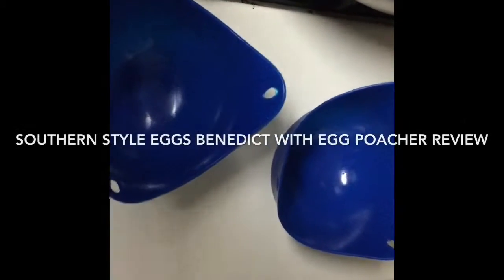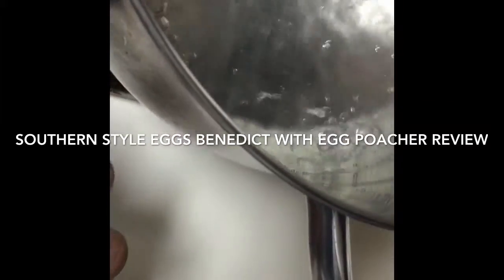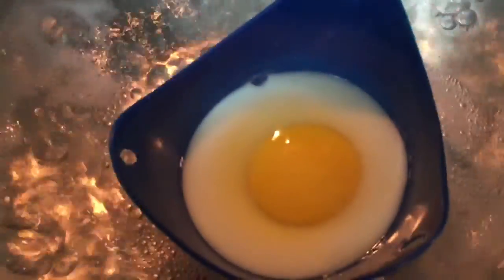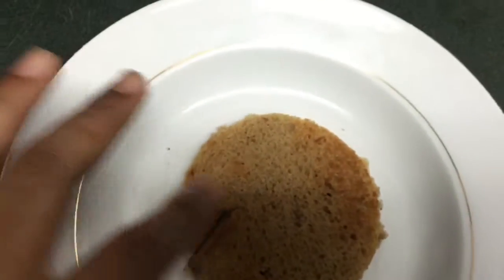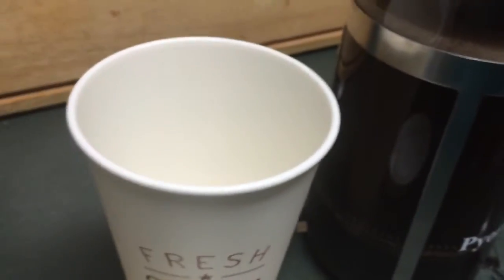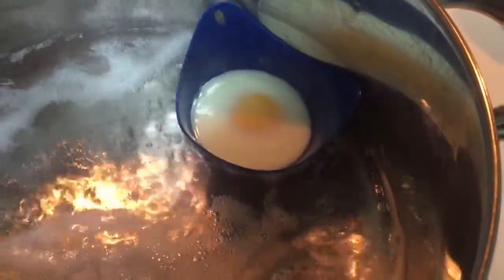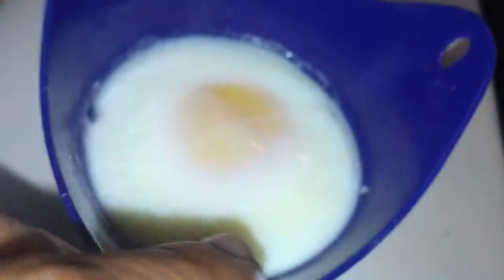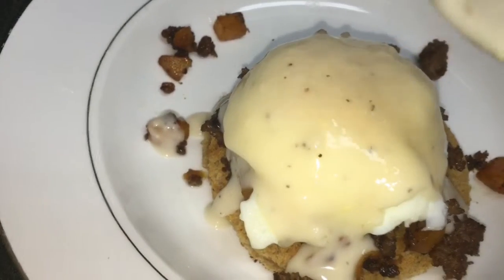Southern Style Eggs Benedict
This video contains products that I received for free or at a discounted for my honest unbiased opinion.

My take on eggs Benedict with a southern twist. Review of silicone egg poacher.

Silicone Egg Poacher
French Press